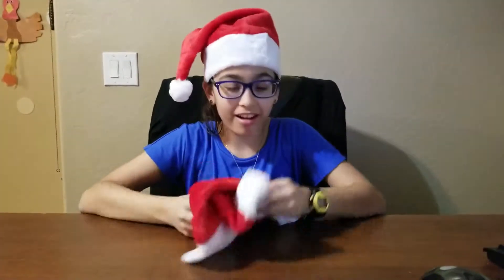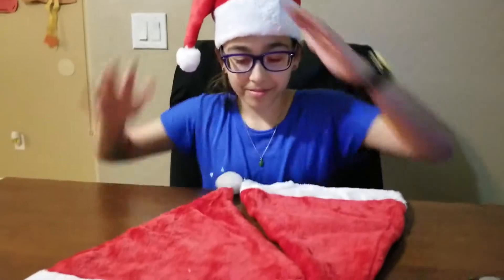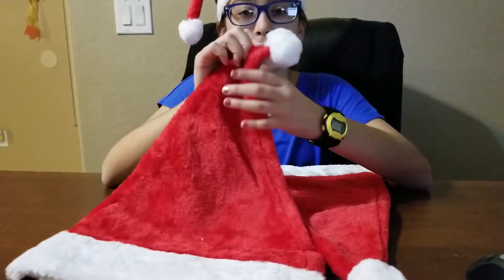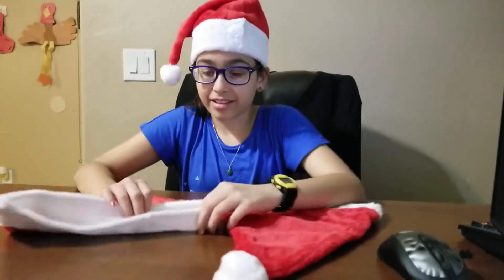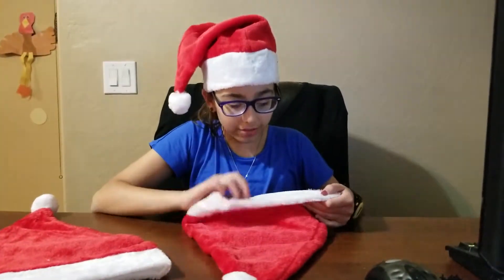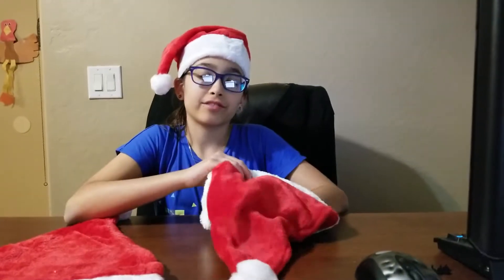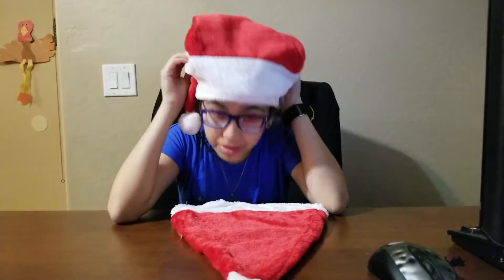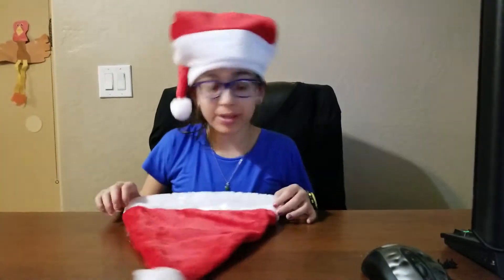Christmas Party Costume Santa Hat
Christmas Party Costume Santa Hat, Great Decoration Xmas Party Accessories
By Stanaway